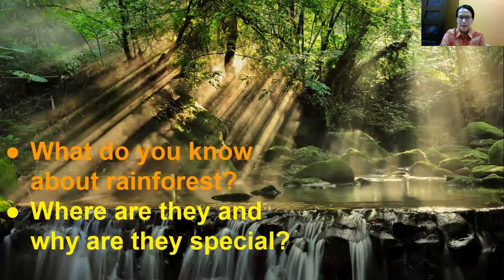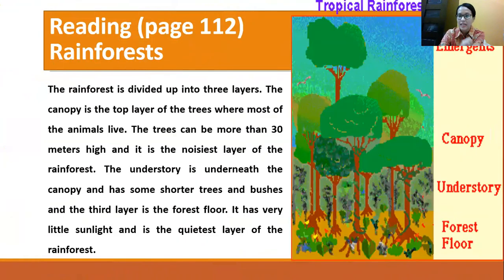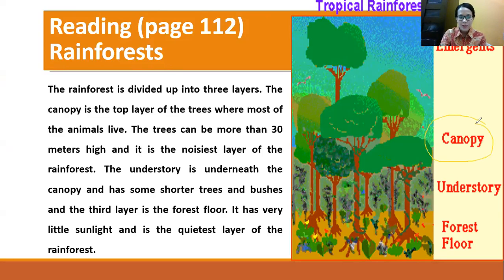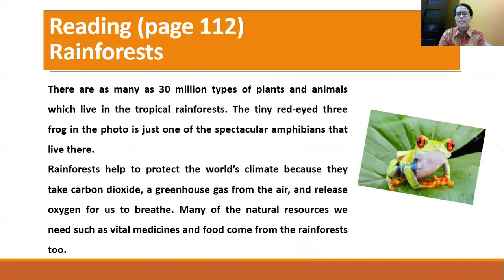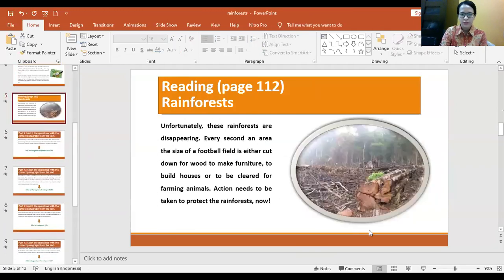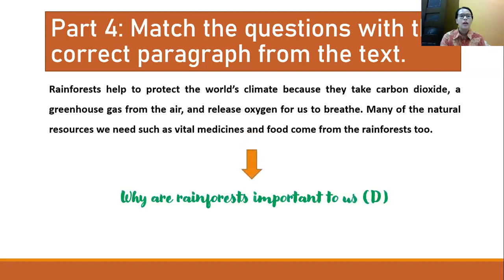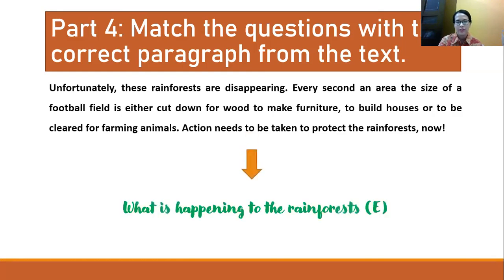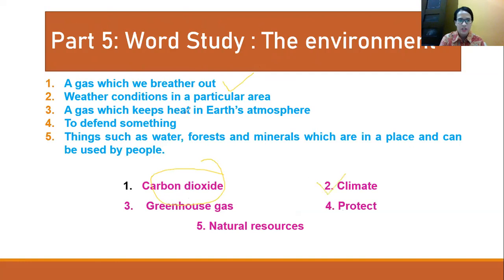EL5 Unit 8 LEsson 2 Rainforests